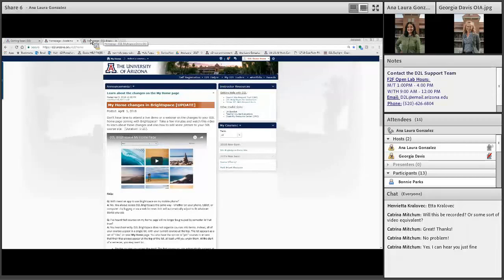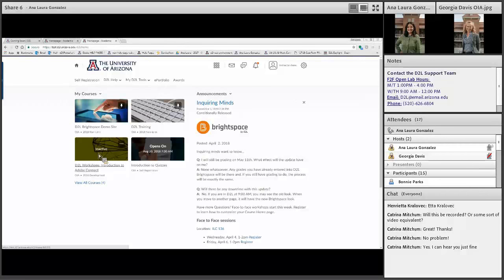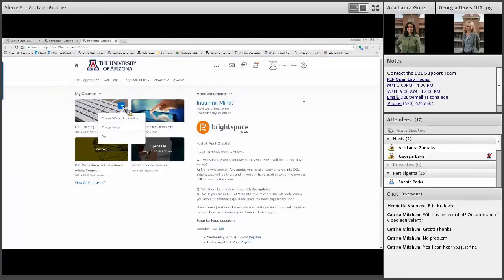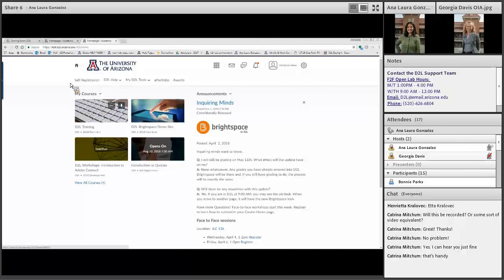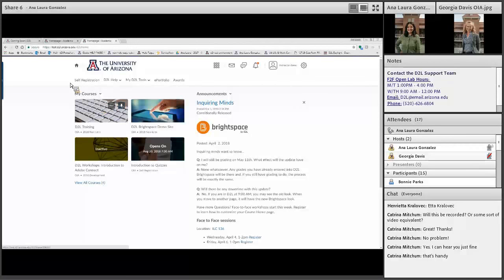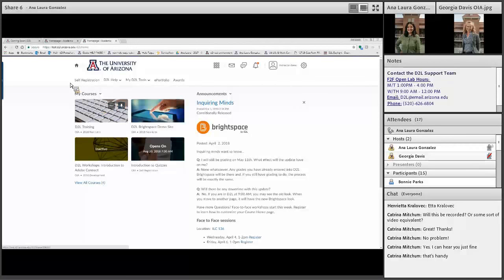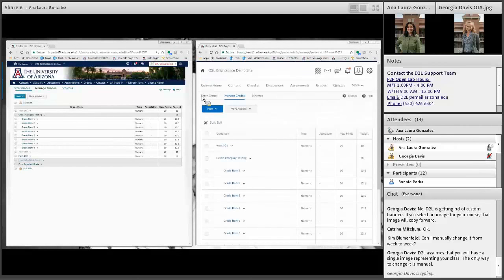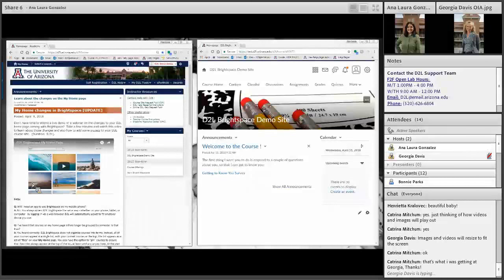Webinars: Brighstpace is D2L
Live recording of webinar demonstrating changes to come to D2L on May 11th.